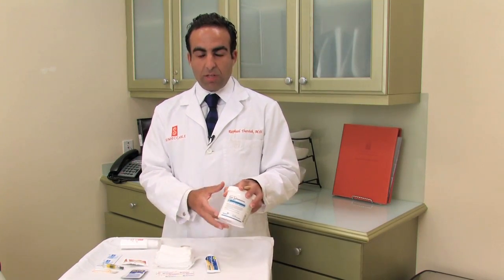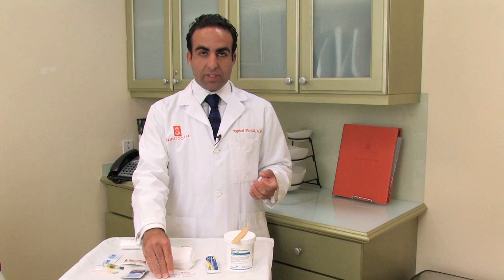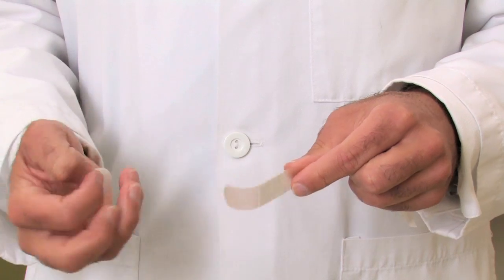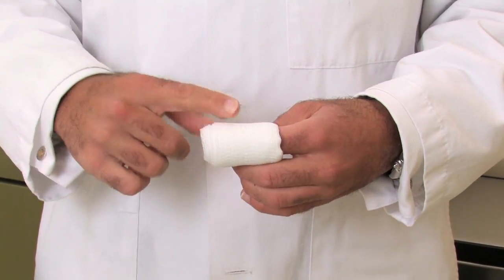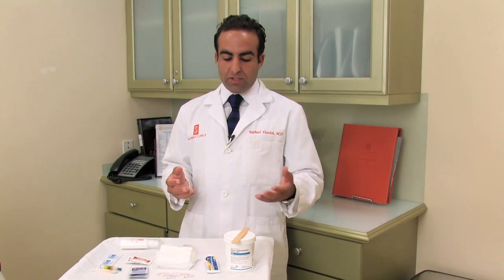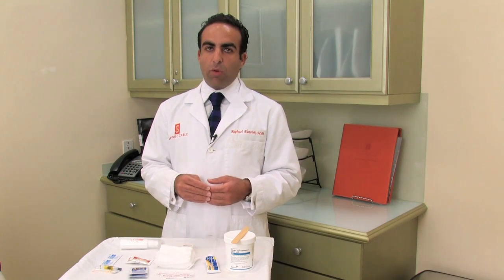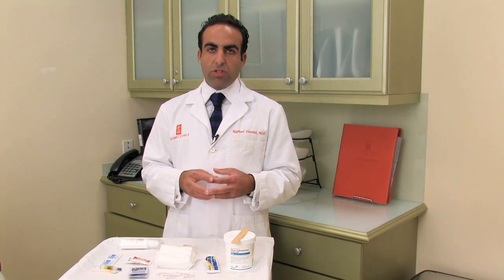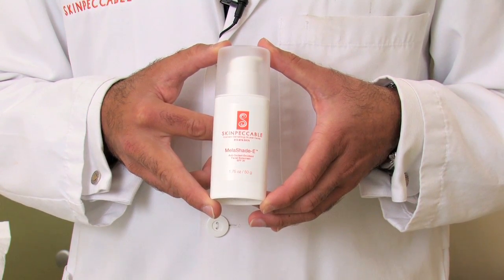Dermatology Treatments : How to Care for a Skin Burn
There are three types of skin burns, including first degree, second degree and third degree burns, and care for each type of burn varies. Find out when a burn should be treated at the hospital with help from a dermatologist in this free video on skin care and burns.